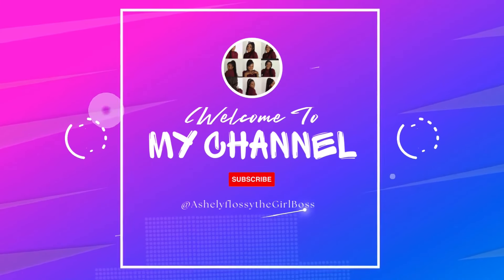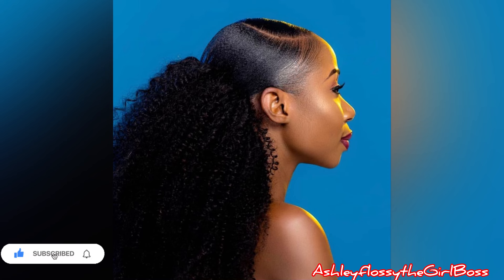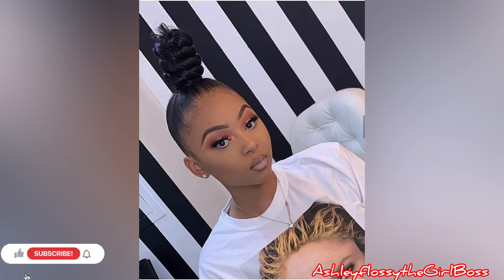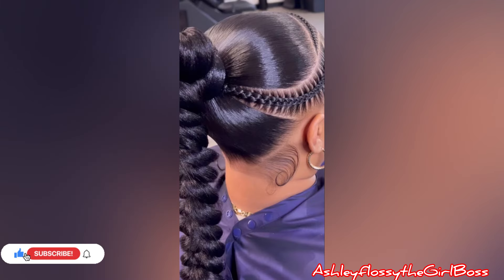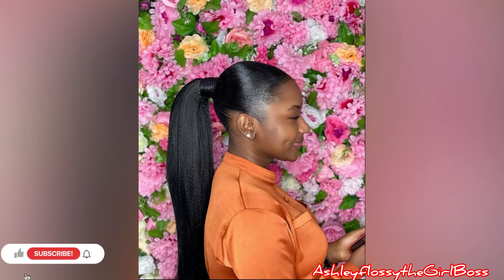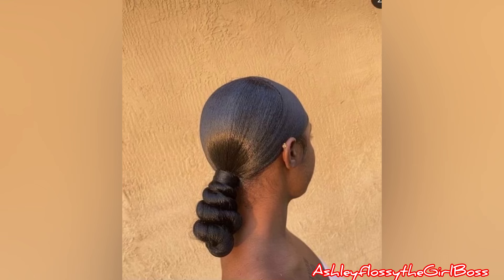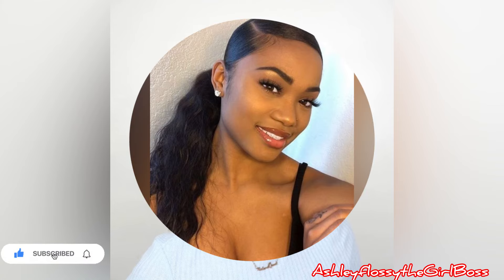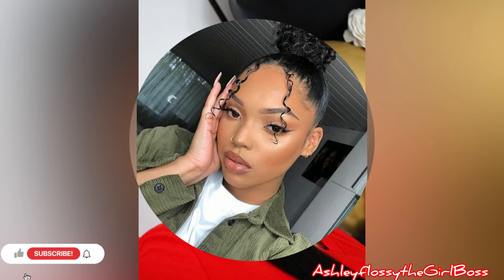Most Amazing & Cute Trendy Sleek Ponytail Hairstyles ❤️‍🔥‼️For all hair types ❤️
Hi loves,

In today’s video it’s all about the most amazing sleek ponytail hairstyles for all hair types ❤️‍🔥